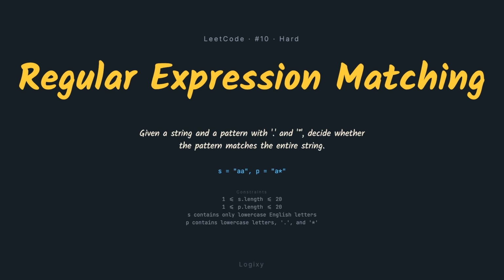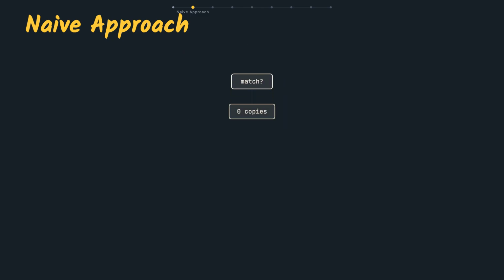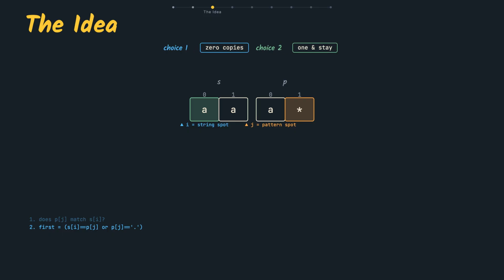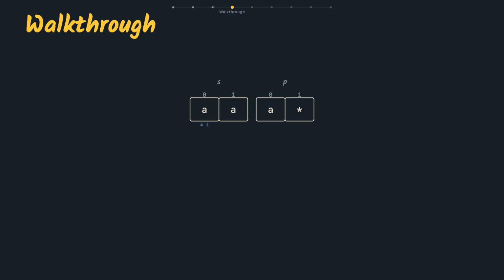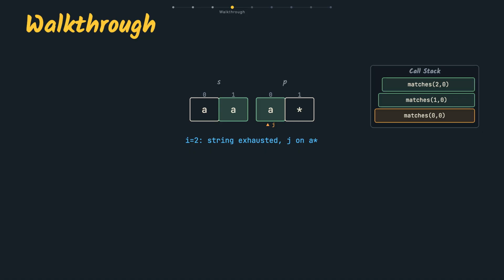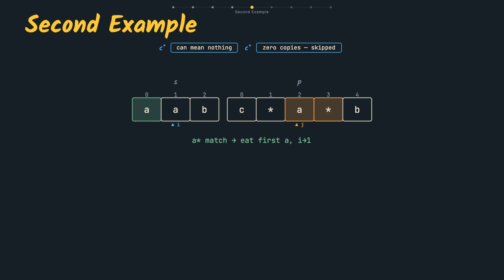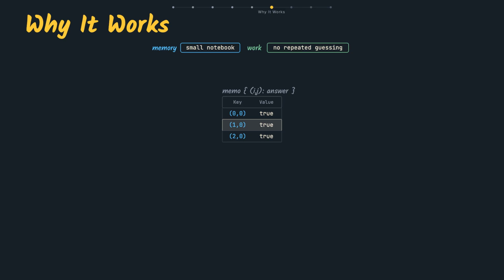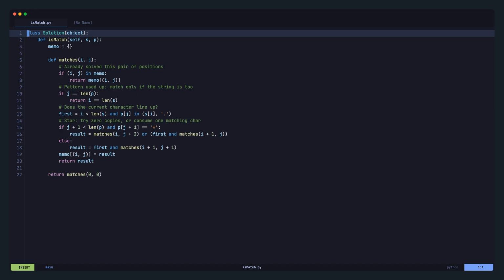Regular Expression Matching — LeetCode #10 (Hard) — Python | Logixy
Given a string and a pattern with '.' and '*', decide whether the pattern matches the entire string.

Example:
  Input:  s = "aa", p = "a*"
  Output: true

Chapters:
  00:16  setup
  00:52  naive
  01:48  discovery
  03:59  trace
  05:48  second example
  07:24  why it works
  07:49  complexity
  08:05  recap
  08:37  code